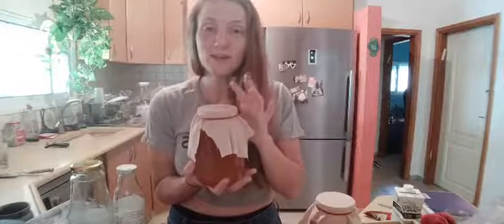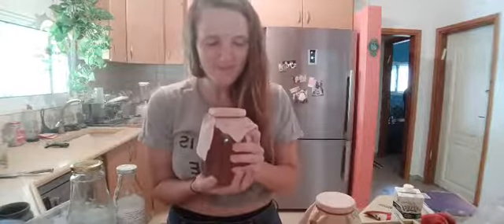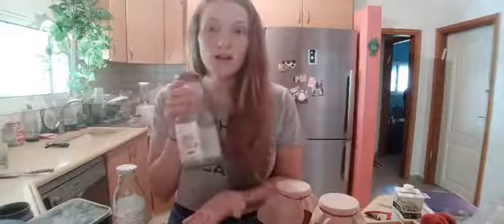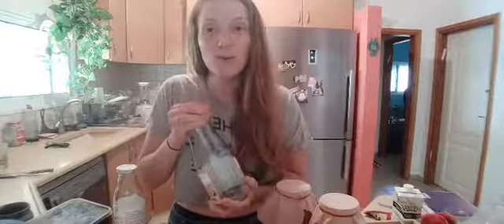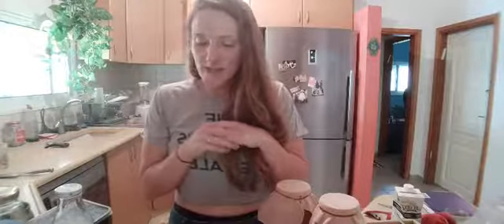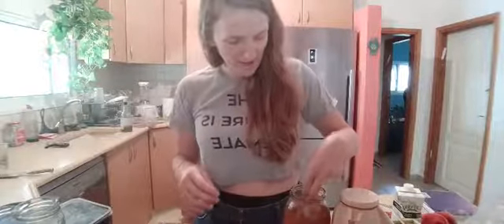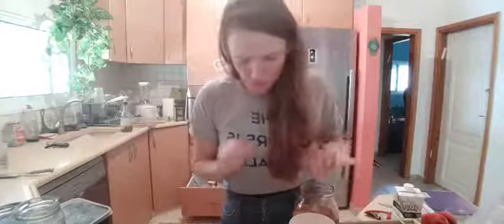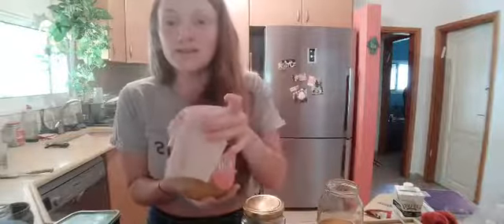Fizz&Flavor Kombucha Part II - Secondary Fermentation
15 minute video on how to make your kombucha Flavorful and Fizzy! What are some of your favorite ways to flavor kombucha?